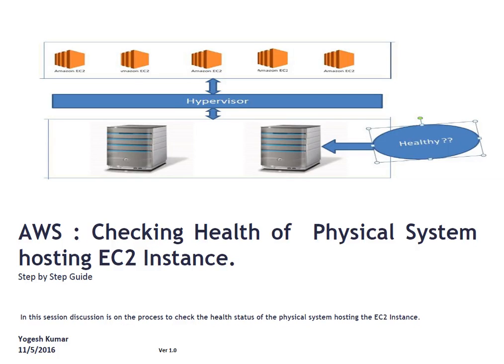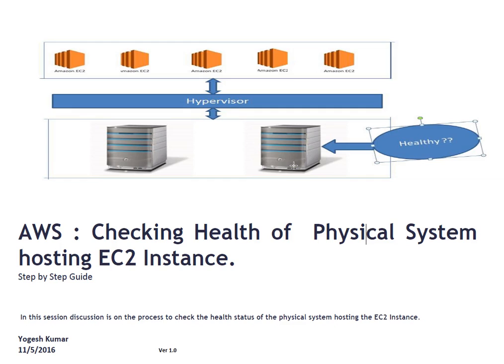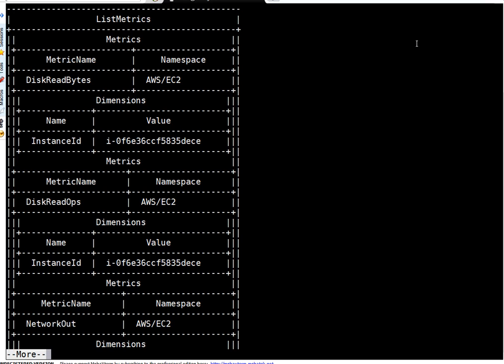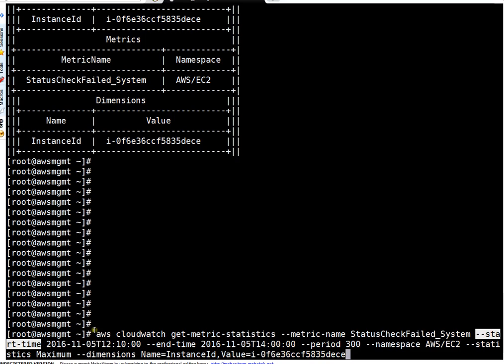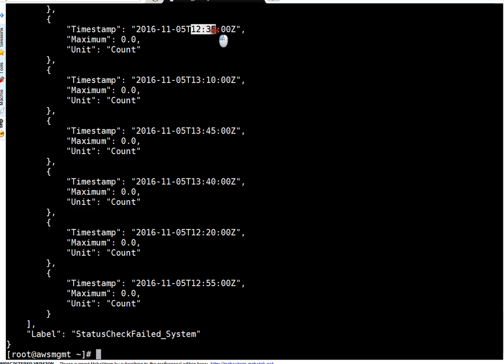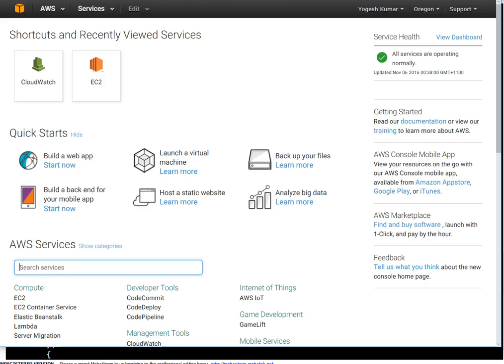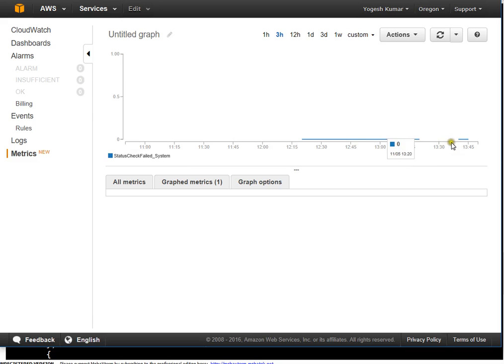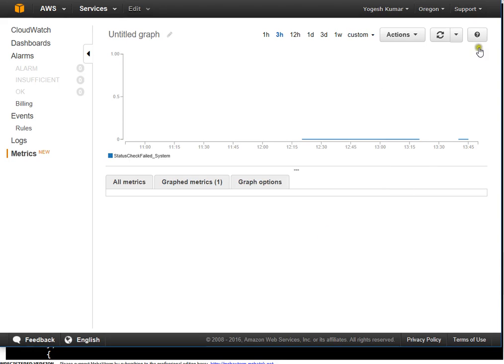AWS Cloud | Cloudwatch | Checking Health of EC2 Instance's underlying System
In this video demonstration is on "How a DevOps Engineer can do health check of physical system hosting EC2 instance".